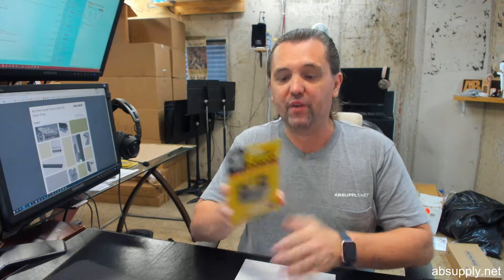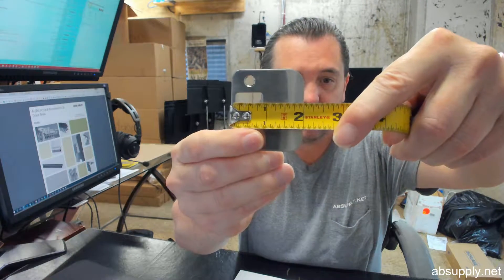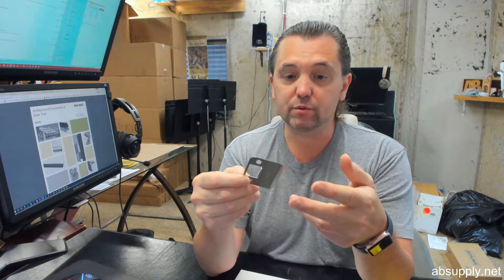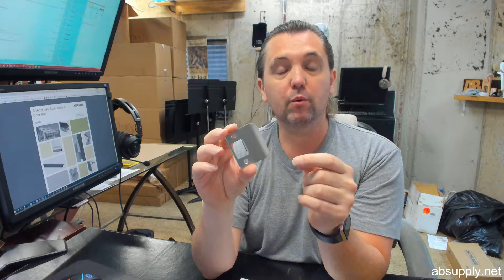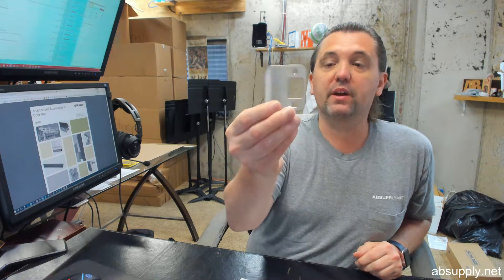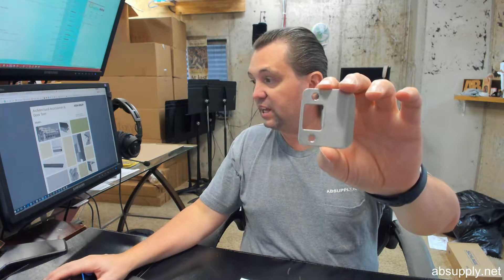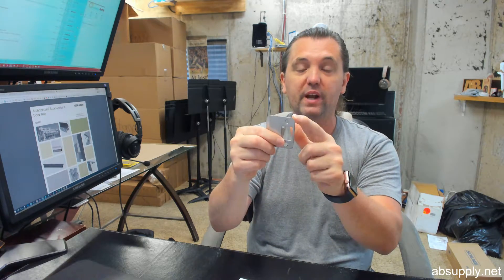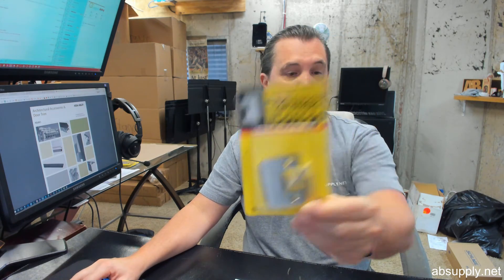Don Jo EL 115 630 RC